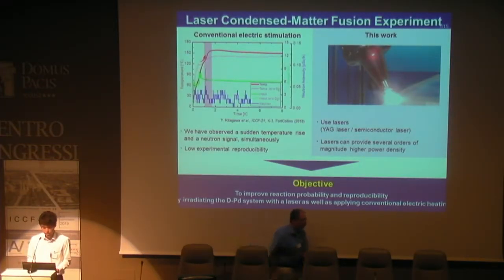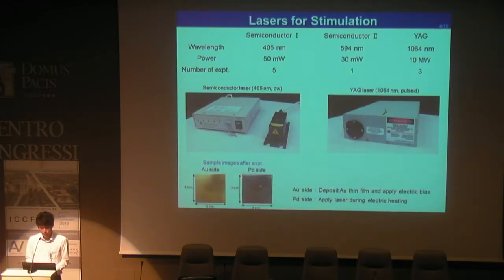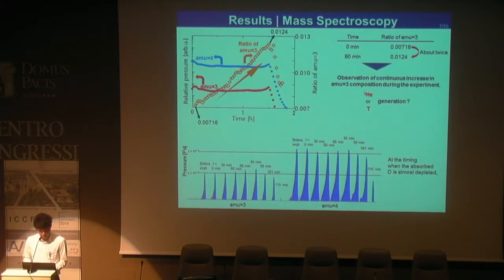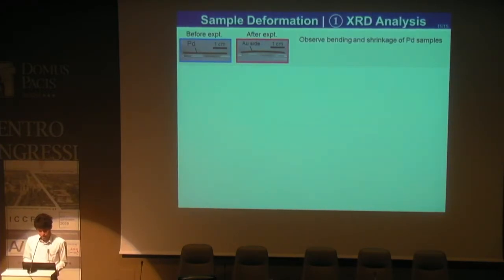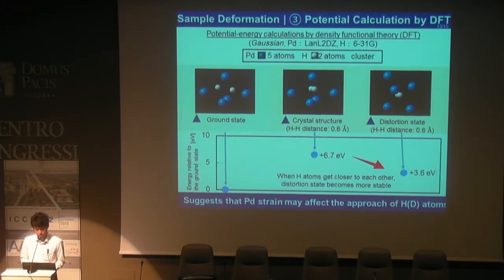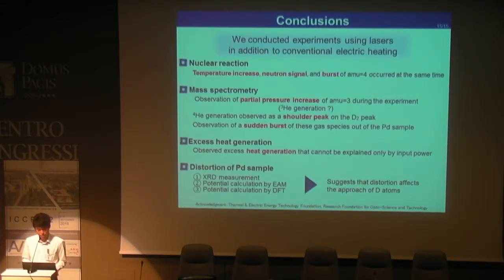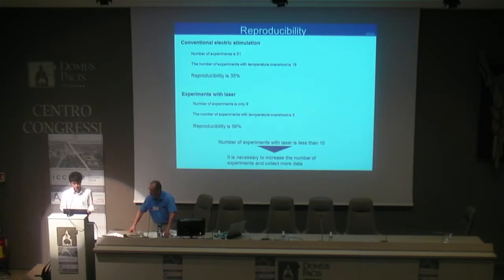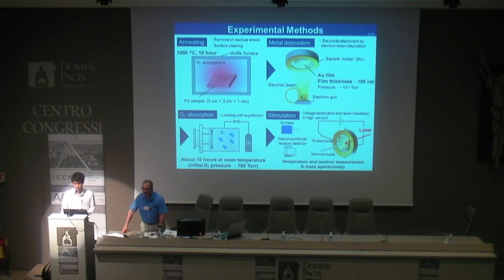ICCF22 ASSISI 2019 09 11 Uchikoshi Laser Condensed Matter Fusion Experiments